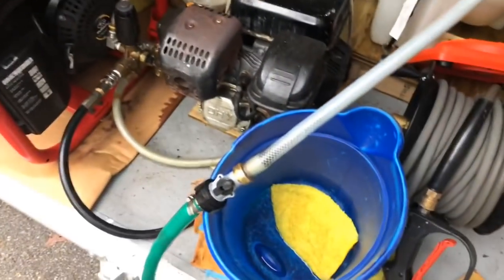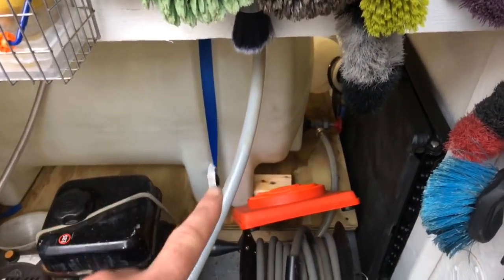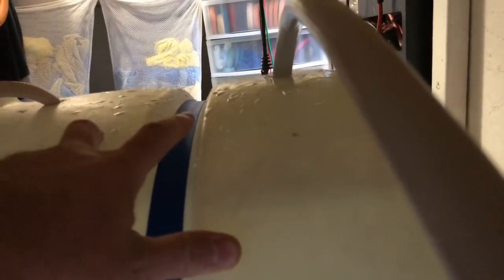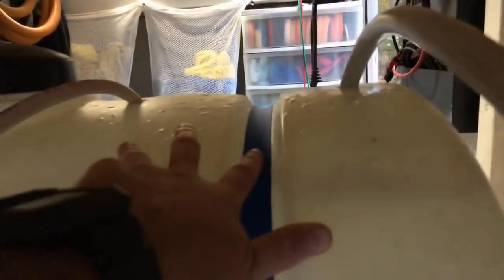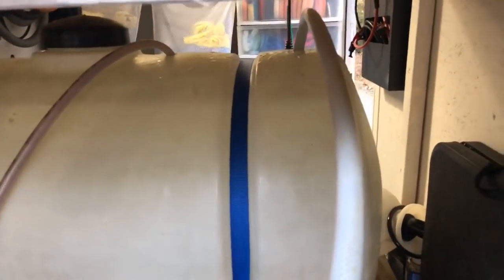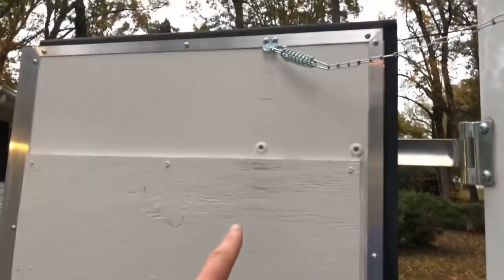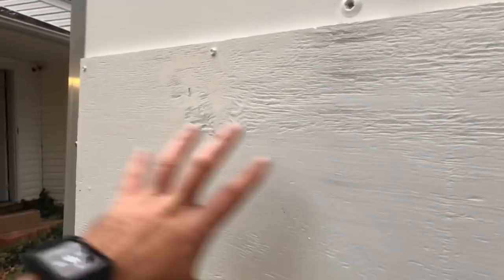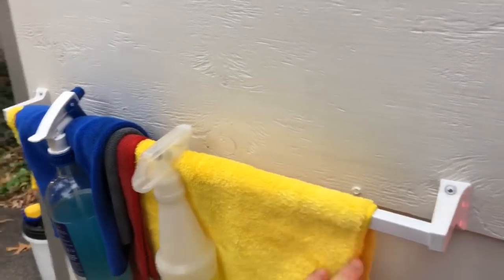Miranda Detailing LIVE Updates!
SUPPORT Miranda Detailing for as little as $1 a month by becoming a PATRON

Hoover Dog Hair Nozzle
Pet Hair Remover Stone
Hoover Dust Brush

Lights
4 Pack LED Shop Lights 3600 Lumens 5000k
5500K Photo Studio Light
LED Light Bulb, 5000K Daylight, 1100LM
Astro 50SL Color Match Light

Ceramic Coatings
GYEON Q² SYNCRO Kit
GYEON Mohs Quartz Coating

McCulloch MC1385
RIDGID Vac 6-Piece Accessory Kit
Vacuum Hose Coupler 11/2 Hose
Foam Cannon
Vehicle Heated Dryer
Ridgid Vacuum
Rupes LHR15 Big Foot Polisher or
Orange Extension Cord Safety Seal
Casabella Brush
Capri Air Blow Gun
Loew Cornell Paint Pen
Red Round Foam Applicators
Detail Factory Ultra-Soft Brush
Detail Brush (Set of 5)
Master Detailing Brush Set
Microfiber Towels
Glass Microfiber Towels (Blue)
Auto Magic Hydro Shine
3D Orange Degreaser
3D Extractor Shampoo
303 Aerospace Protectant
Chemical Guys Citrus Wash & Gloss
Chemical Guys Wash Mitt
Chemical Guys JetSeal
Corrosion Technologies RejeX (Sealant)
HDSpeed
Chemical Guys V.R.P.
Meguairs Glass Cleaner
Super Clean
Stoners Trim Shine Protectant
Blackwow Pro
New Car Shine Premium Dressing
Mothers California Gold Clay Bar
Bucket Heater

Recording Gear:
Canon G7X Mark II
BOYA BY-MM1 Video Microphone
Mag Polarized Filter